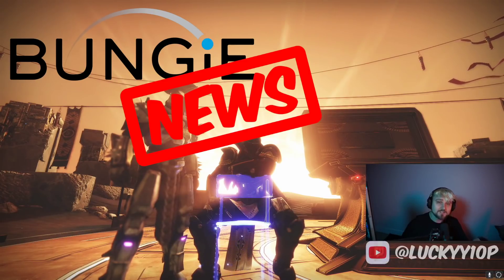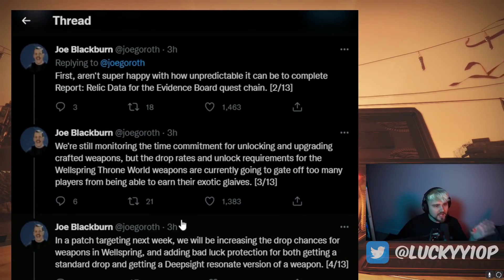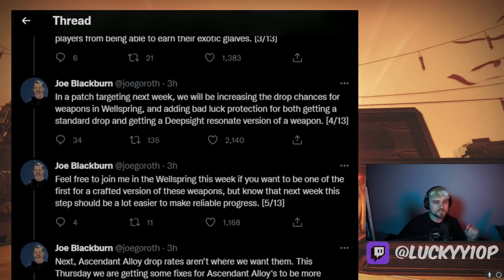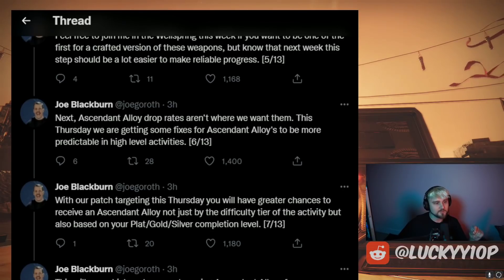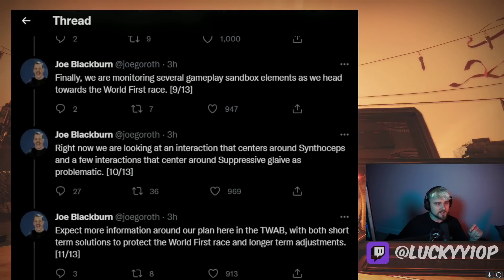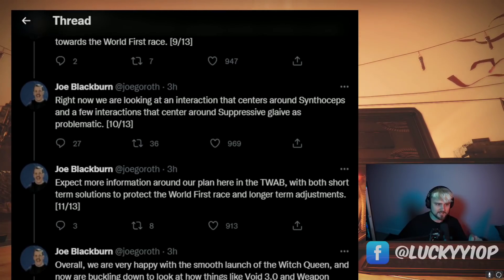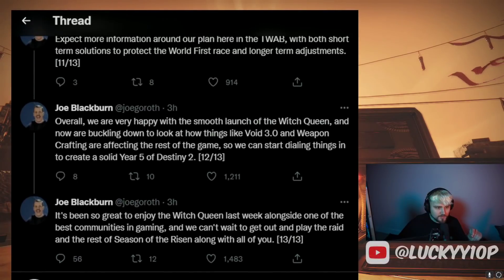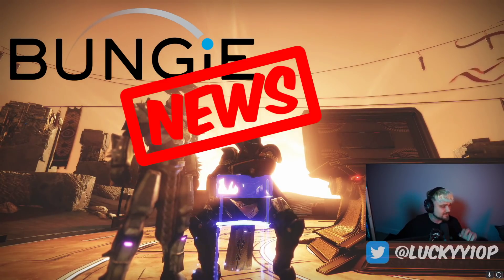BUNGIE ADMITS WELLSPRING BUG & NERF TO SYNTHOCEPS AND GLAIVE!